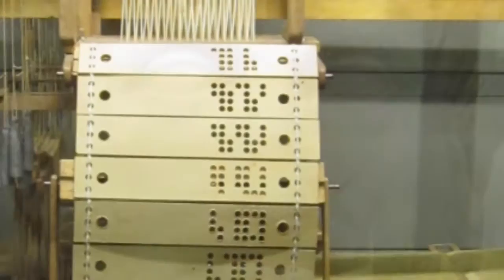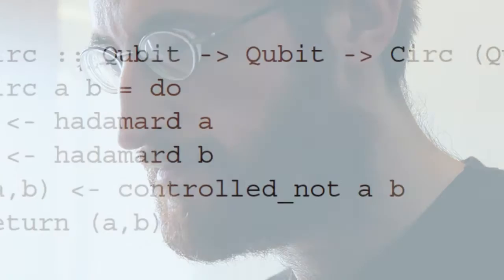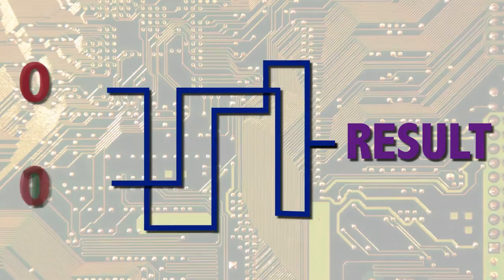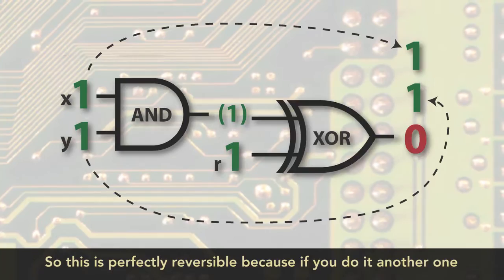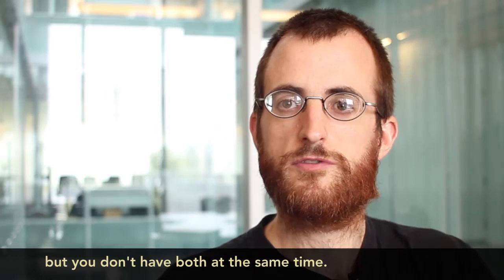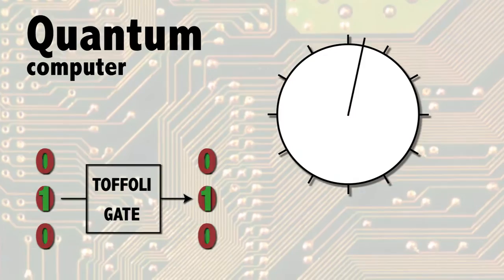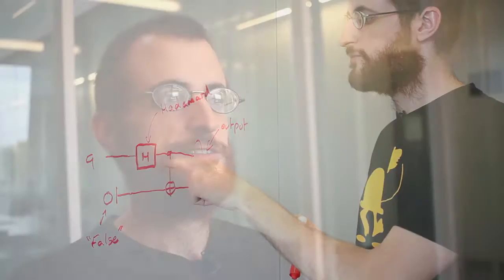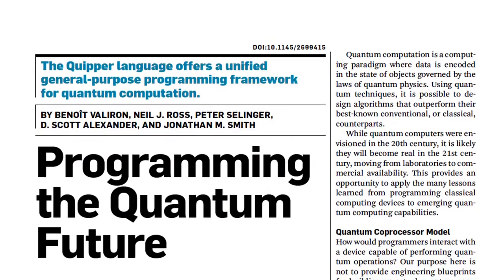CACM August 2015 - Programming the Quantum Future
Co-author Benoît Valiron discusses quantum computing and "Programming the Quantum Future." The earliest computers, like the ENIAC, were rare and heroically difficult to program. That difficulty stemmed from the requirement that algorithms be expressed in a "vocabulary" suited to the particular hardware available, ranging from function tables for the ENIAC to more conventional arithmetic and movement operations on later machines. Introduction of symbolic programming languages, exemplified by FORTRAN, solved a major difficulty for the next generation of computing devices by enabling specification of an algorithm in a form more suitable for human understanding, then translating this specification to a form executable by the machine. The "programming language" used for such specification bridged a semantic gap between the human and the computing device. It provided two important features: high-level abstractions, taking care of automated bookkeeping, and modularity, making it easier to reason about sub-parts of programs.
a Contributed Article in the August 2015 Communications of the ACM.